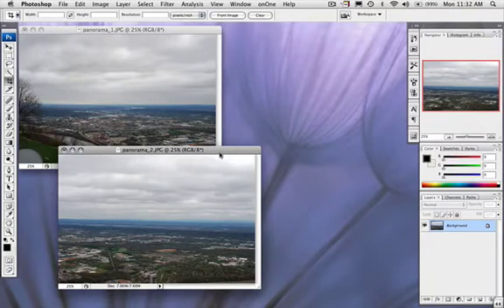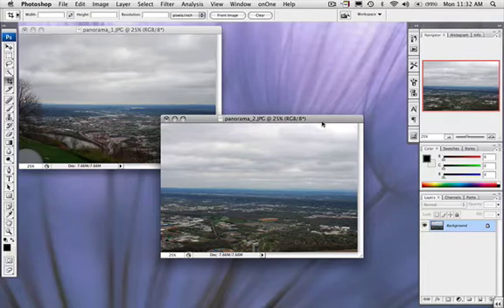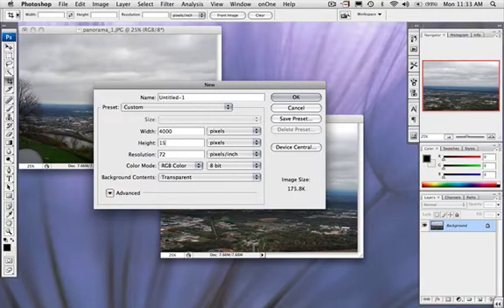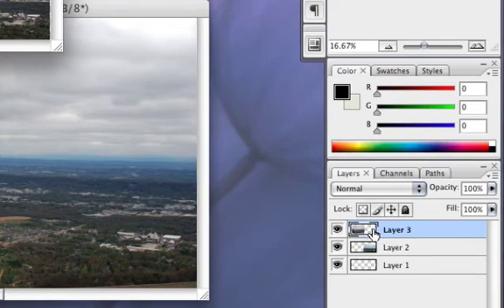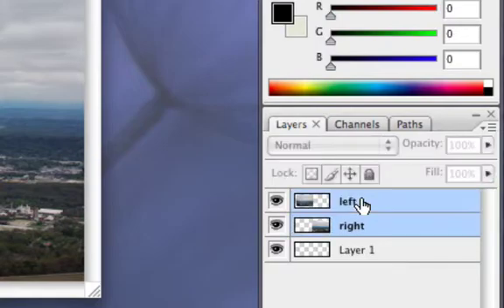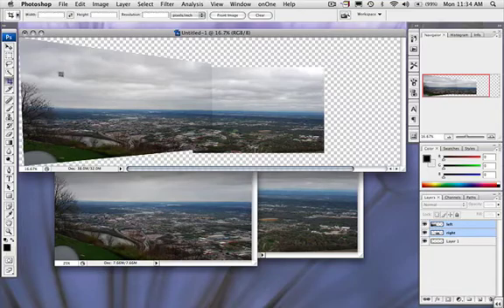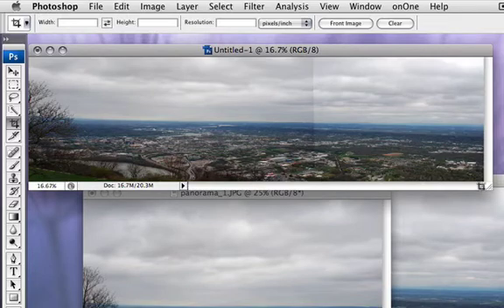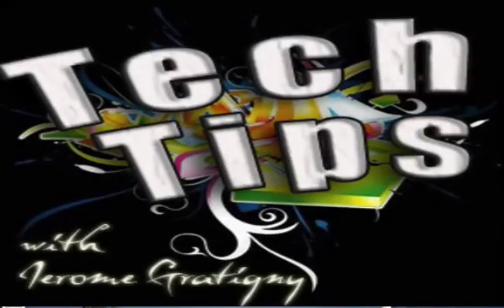Photoshop - Align Images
Learn how to align images to make a panoramic shot.